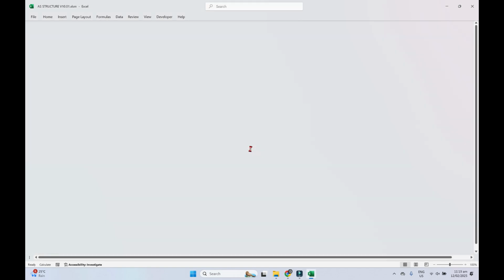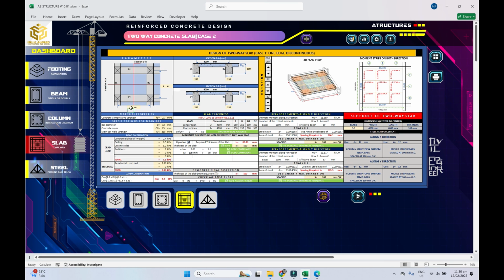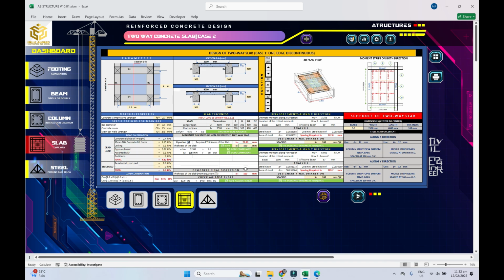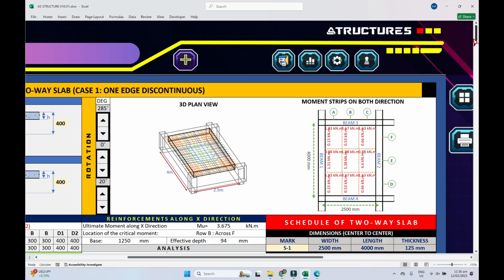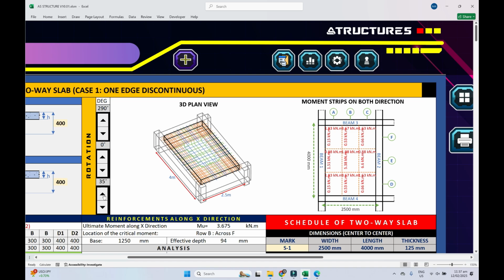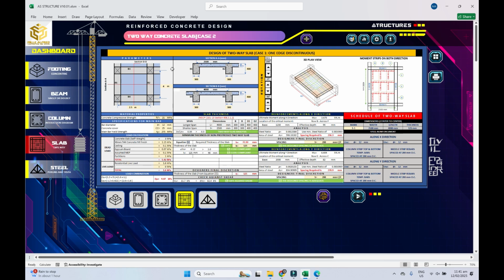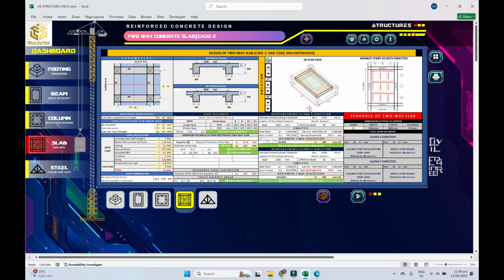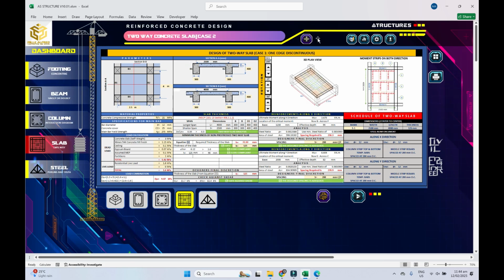AS STRUCTURES Tutorial: Structural Engineering Two Way Slab Design Spreadsheet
𝐀𝐒 𝐒𝐓𝐑𝐔𝐂𝐓𝐔𝐑𝐄𝐒: 𝐓𝐖𝐎-𝐖𝐀𝐘 𝐒𝐋𝐀𝐁 𝐃𝐄𝐒𝐈𝐆𝐍

Enhance your slab design skills with 𝐀𝐒 𝐒𝐓𝐑𝐔𝐂𝐓𝐔𝐑𝐄𝐒! Effortlessly design slabs while ensuring full compliance with 𝐍𝐒𝐂𝐏 𝟐𝟎𝟏𝟓 and 𝐀𝐂𝐈 𝟑𝟏𝟖-𝟏𝟒, using the metric system for precise and accurate results.

𝐓𝐮𝐭𝐨𝐫𝐢𝐚𝐥 𝐇𝐢𝐠𝐡𝐥𝐢𝐠𝐡𝐭𝐬:
In this step-by-step video tutorial, we’ll guide you through:
✅ Slab thickness and reinforcement design
✅ Instant calculation of required reinforcement spacing
✅ Visualizing reinforcement layout in real time

𝐏𝐫𝐨𝐠𝐫𝐚𝐦 𝐇𝐢𝐠𝐡𝐥𝐢𝐠𝐡𝐭𝐬:
✅ Automatic reinforcement spacing calculations
✅ Real-time slab reinforcement visualization
✅ Print preview and PDF export options

𝐒𝐮𝐩𝐩𝐨𝐫𝐭𝐬 𝐕𝐚𝐫𝐢𝐨𝐮𝐬 𝐒𝐥𝐚𝐛 𝐃𝐞𝐬𝐢𝐠𝐧 𝐂𝐚𝐬𝐞𝐬:
✅ 𝐂𝐀𝐒𝐄 𝟏: 𝐎𝐧𝐞 𝐞𝐝𝐠𝐞 𝐝𝐢𝐬𝐜𝐨𝐧𝐭𝐢𝐧𝐮𝐨𝐮𝐬
✅ 𝐂𝐀𝐒𝐄 𝟐: 𝐈𝐧𝐭𝐞𝐫𝐢𝐨𝐫 𝐩𝐚𝐧𝐞𝐥
✅ 𝐂𝐀𝐒𝐄 𝟑: 𝐓𝐰𝐨 𝐚𝐝𝐣𝐚𝐜𝐞𝐧𝐭 𝐞𝐝𝐠𝐞𝐬 𝐝𝐢𝐬𝐜𝐨𝐧𝐭𝐢𝐧𝐮𝐨𝐮𝐬

𝐄𝐱𝐩𝐞𝐫𝐭 𝐒𝐭𝐫𝐮𝐜𝐭𝐮𝐫𝐚𝐥 𝐄𝐧𝐠𝐢𝐧𝐞𝐞𝐫𝐢𝐧𝐠 𝐒𝐞𝐫𝐯𝐢𝐜𝐞𝐬
𝐎𝐮𝐫 𝐒𝐞𝐫𝐯𝐢𝐜𝐞𝐬 𝐈𝐧𝐜𝐥𝐮𝐝𝐞:
✅ Preparation of detailed, signed, and sealed plans
✅ Comprehensive structural analysis and design
✅ Seismic and earthquake assessments for structural safety

or contact the software/program developer, Engr. Mille Alfred Laurel Agaloos

More tutorials are coming soon, including our next feature: 𝐓𝐫𝐮𝐬𝐬 𝐃𝐞𝐬𝐢𝐠𝐧! Follow us for updates and in-depth learning content.